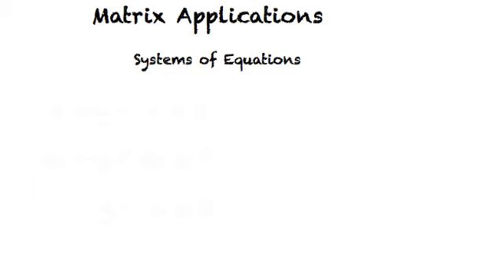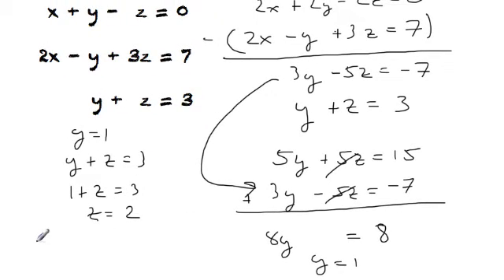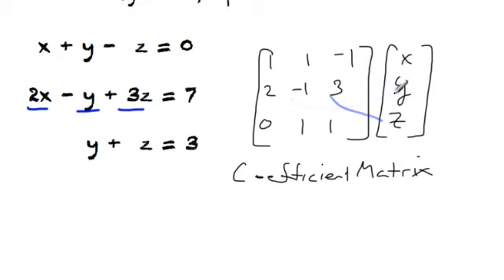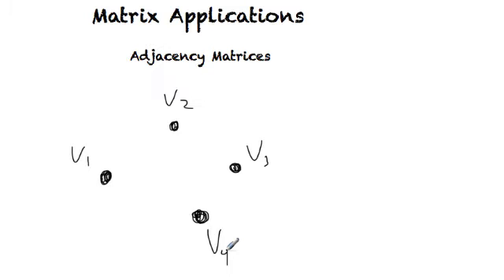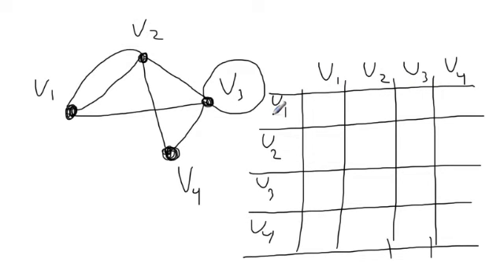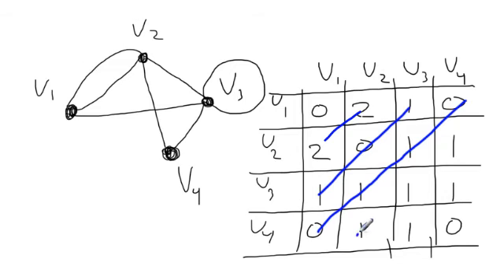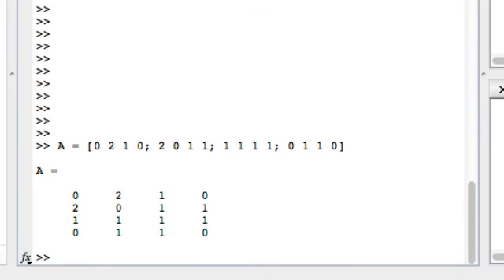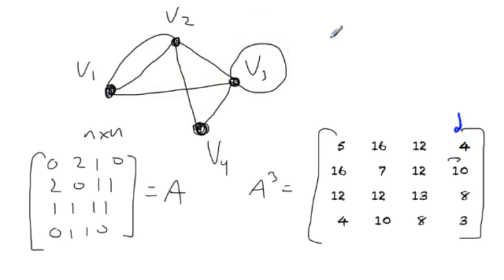Matrix Applications.mp4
Table of Contents:

00:14 - Systems of Equations
02:55 - Representing Systems with Matrices
05:35 - Adjacency Matrix
11:40 - Calculate Paths of Length n